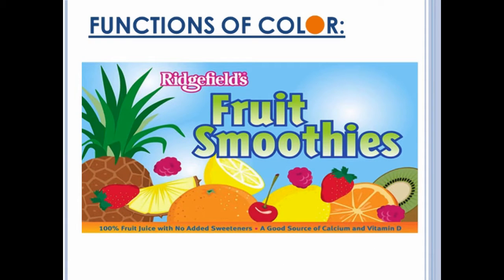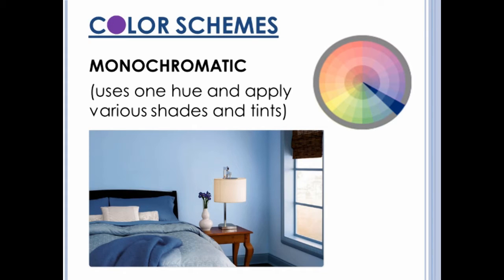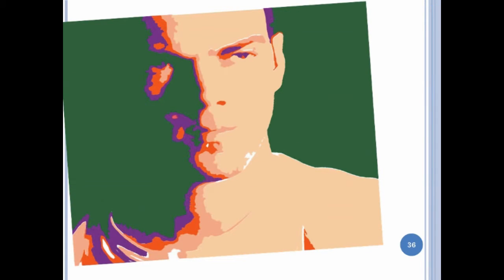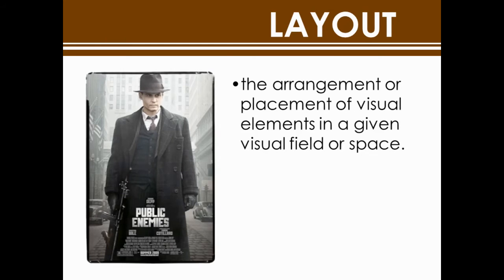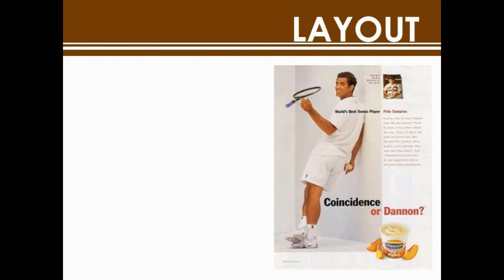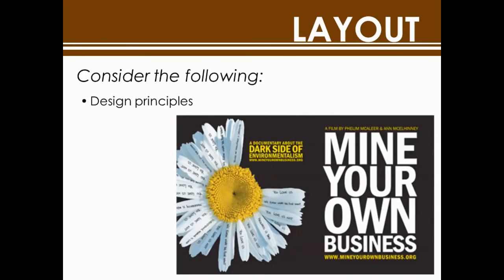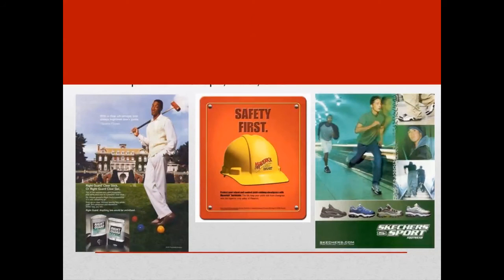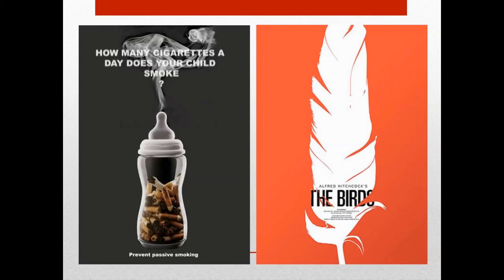DEVC 144: Review of Visual Design (Part 2)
For DEVC 144 students